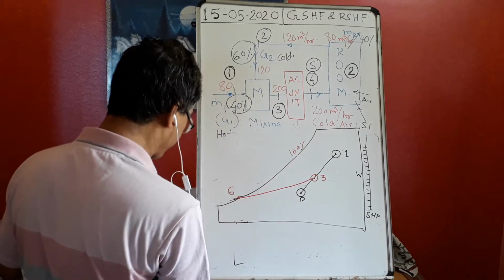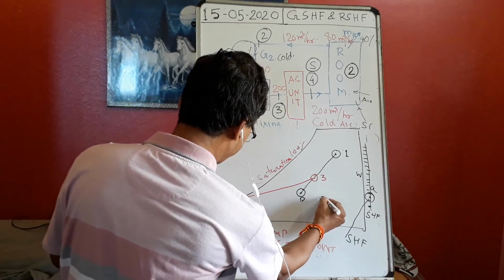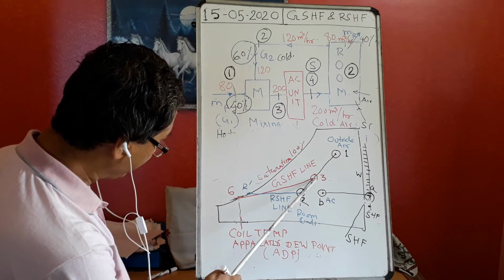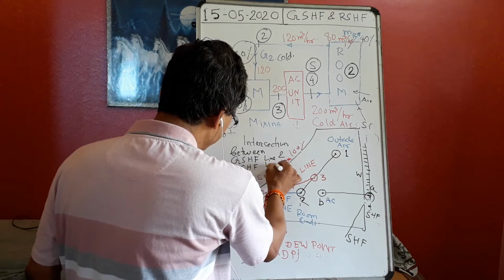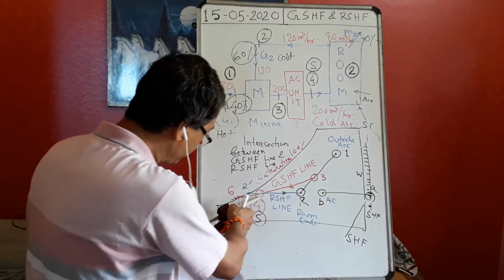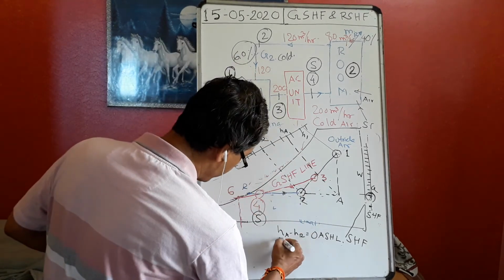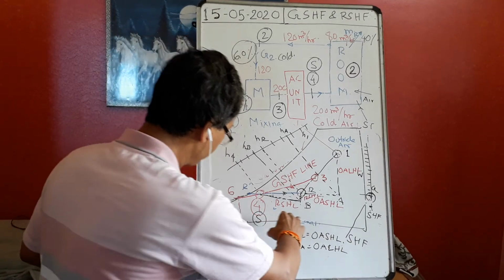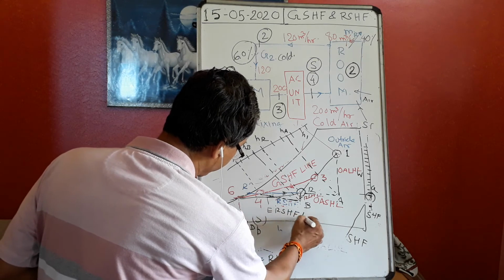GRAND SENSIBLE HEAT FACTOR & ROOM SENSIBLE HEAT FACTOR PART 315 5 2020 DN